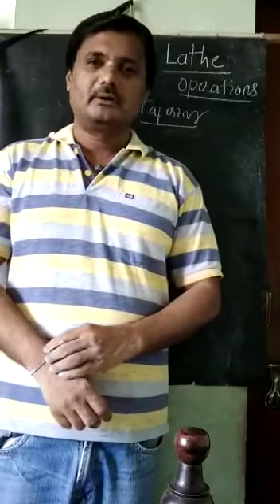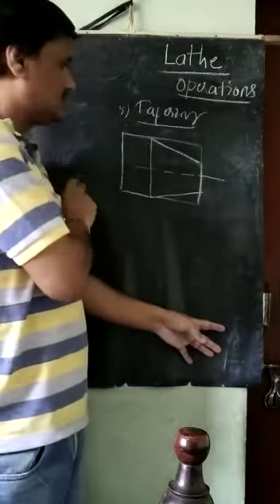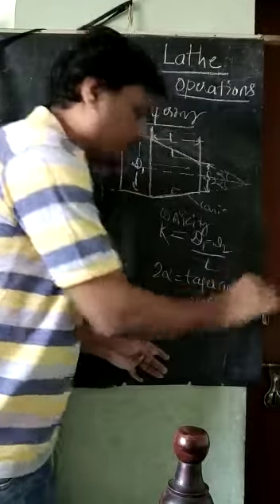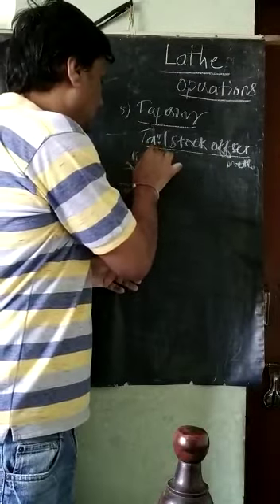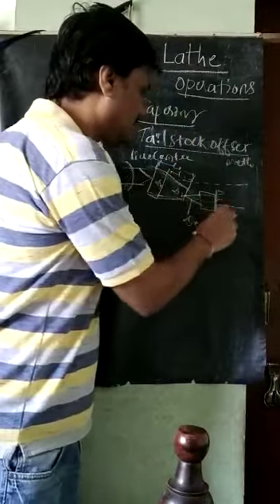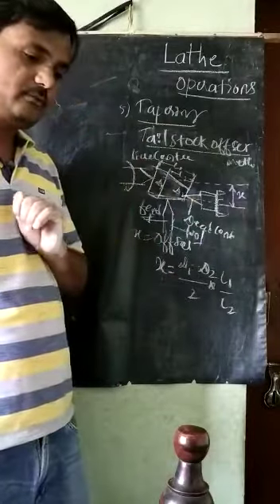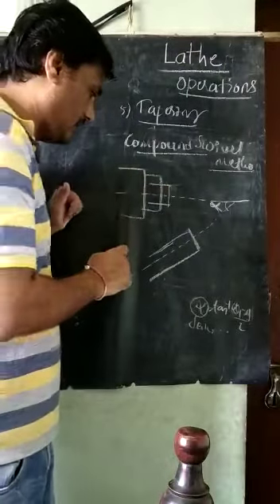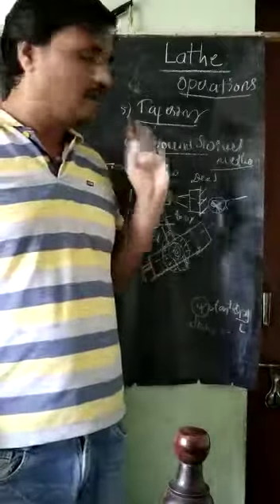Lathe Machine-4: Operations-2 by Dr. S N Topannavar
Lathe Operations Continued..